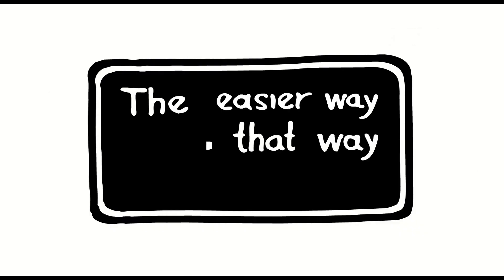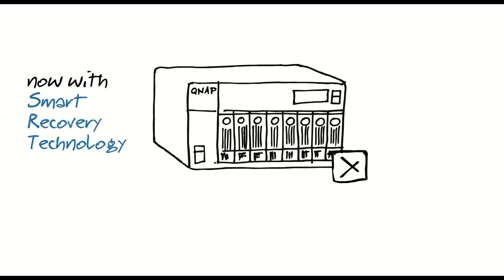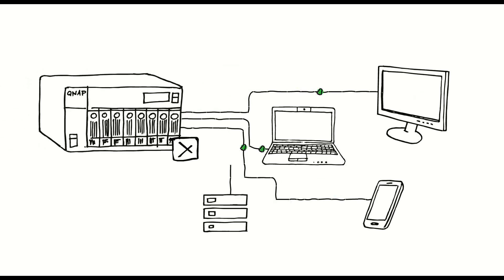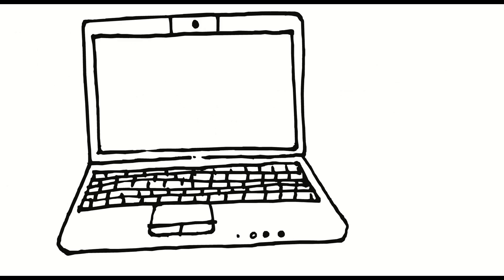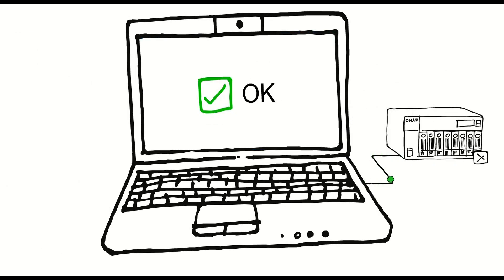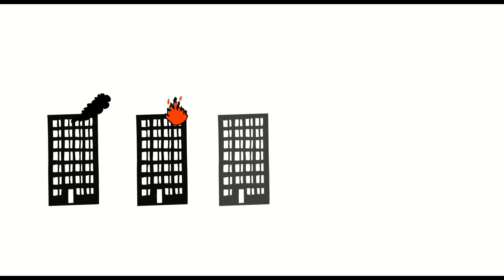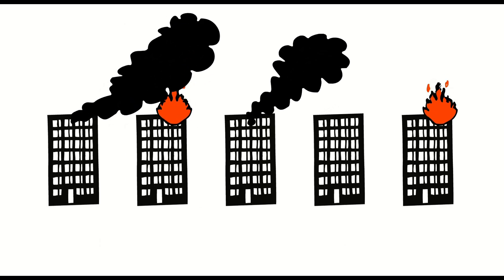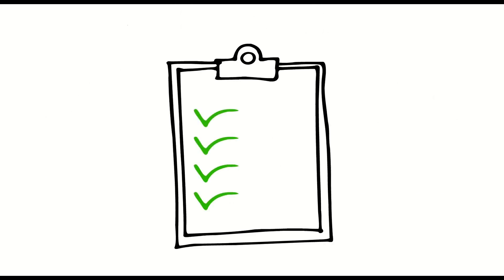QNAP Xopero Application - Maximum protection of your business environment